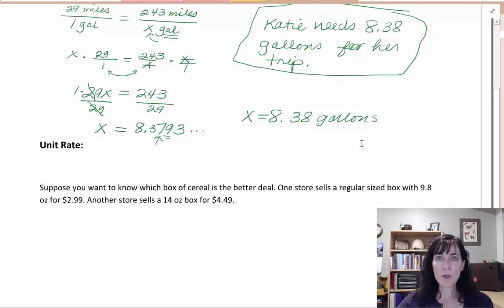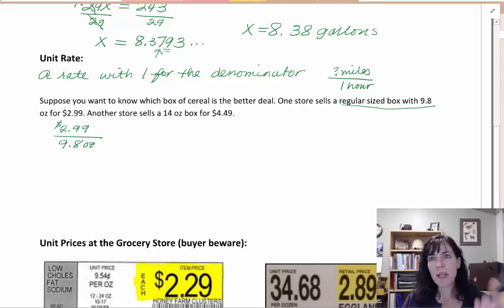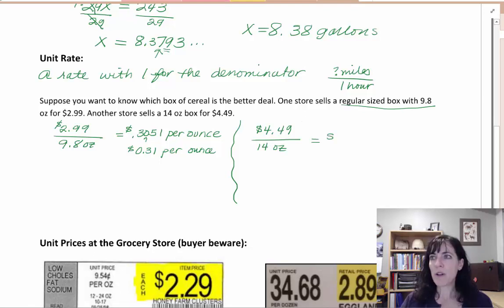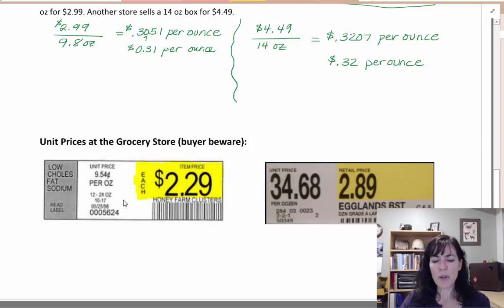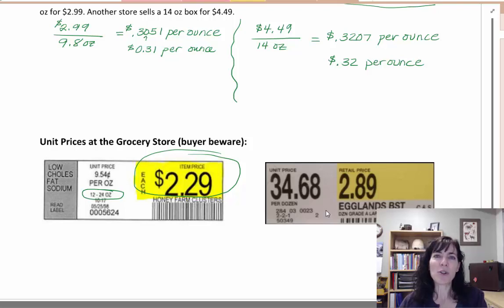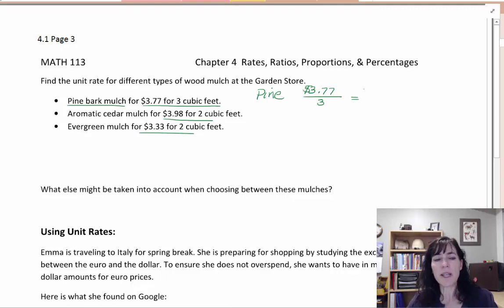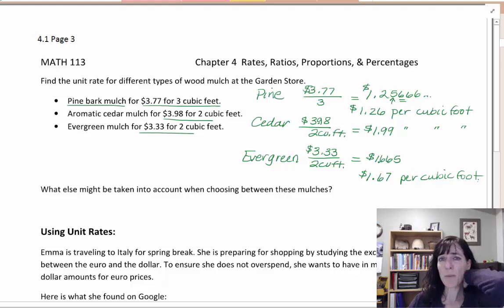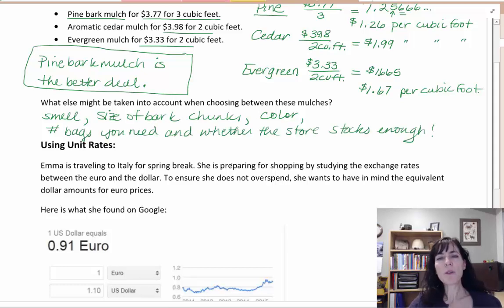113 4.1 Unit Rates p2-3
4.1 page 2 and 3